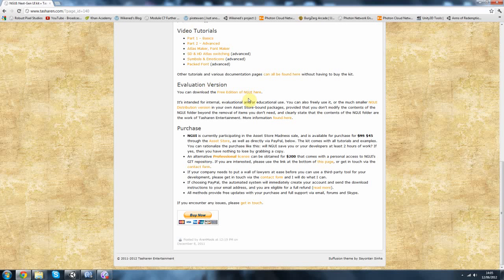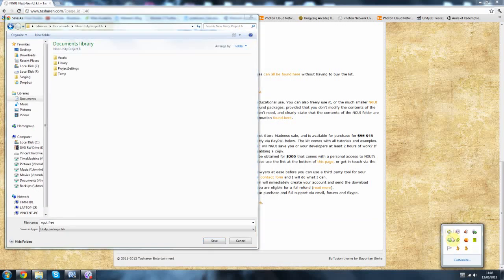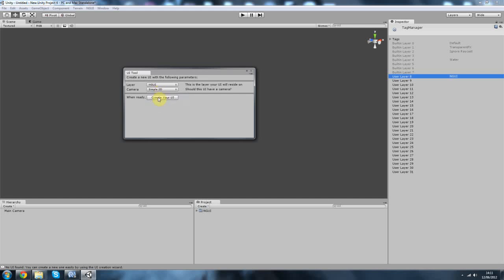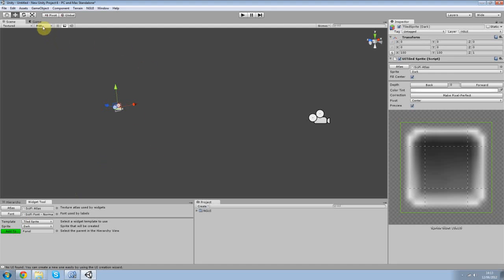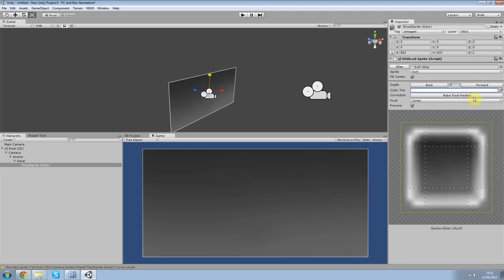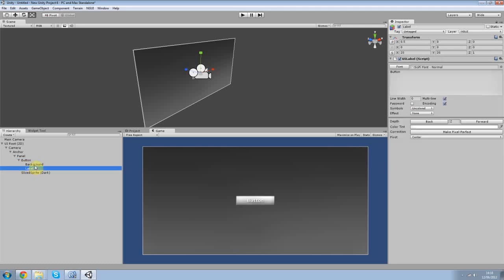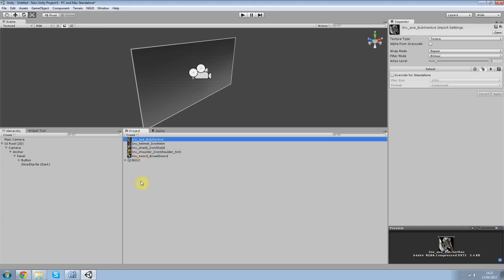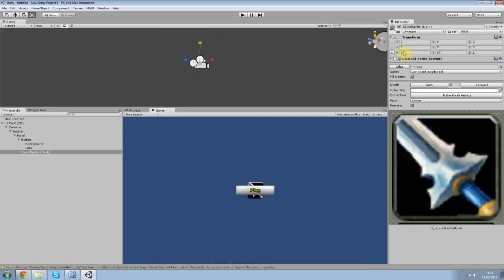Unity3D tutorial - NGUI basic tutorial 1